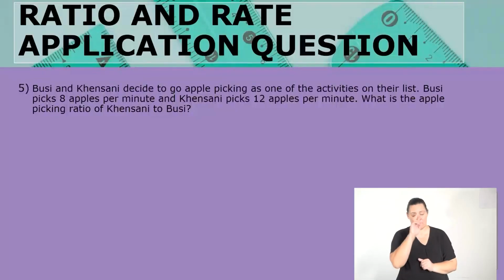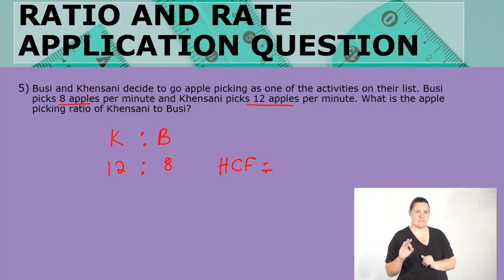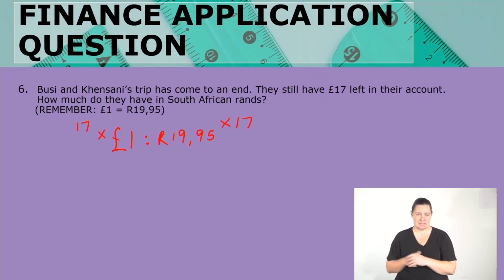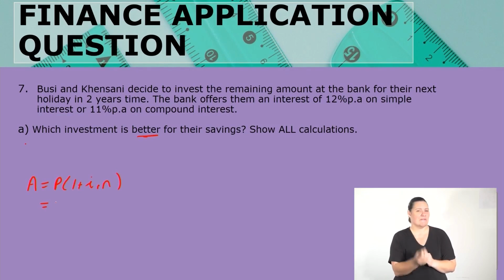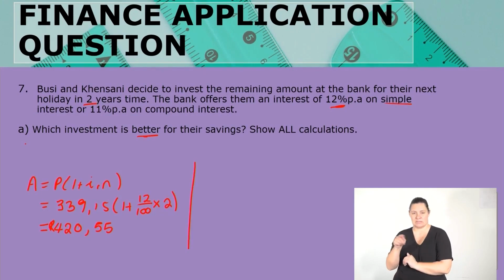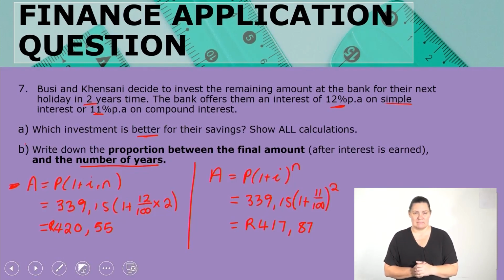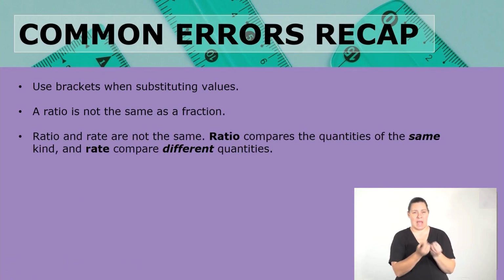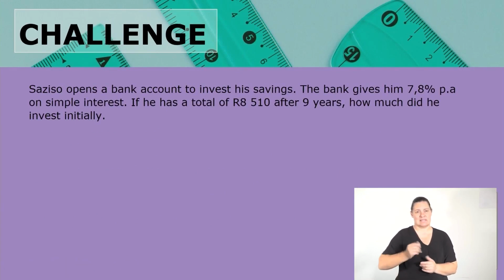Rate, Ratio & Proportion Video 2 S3